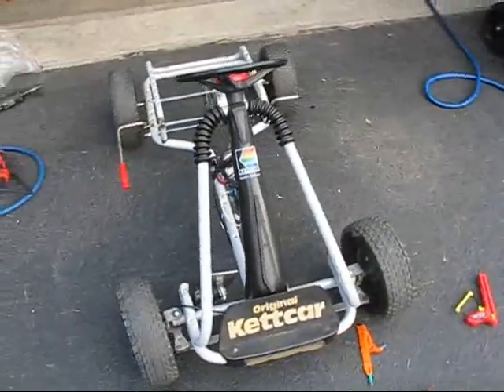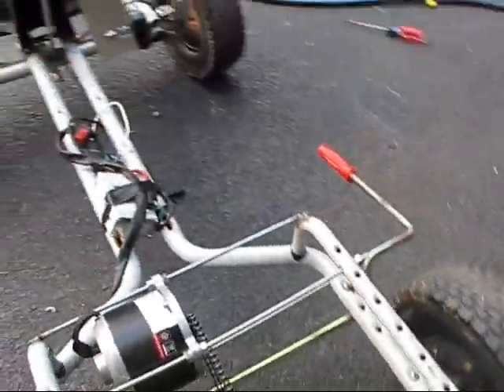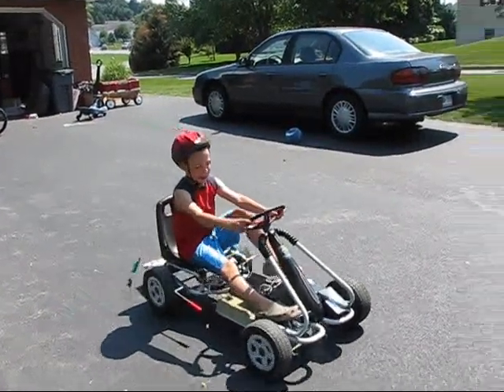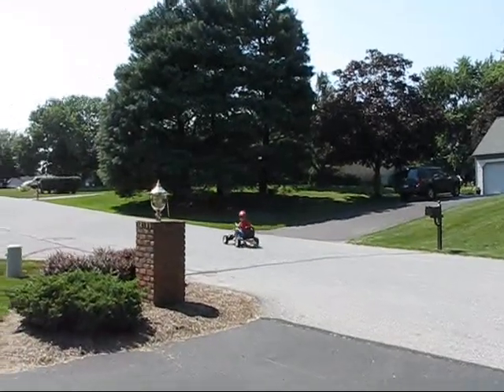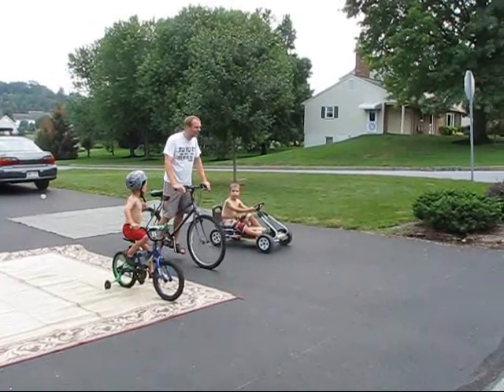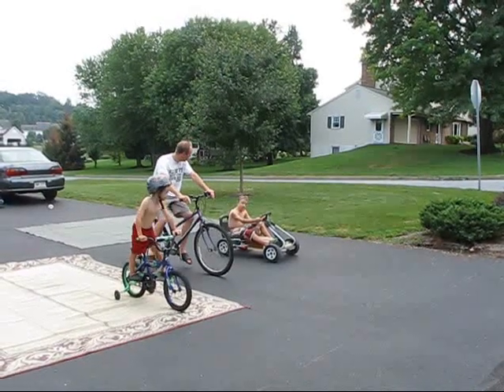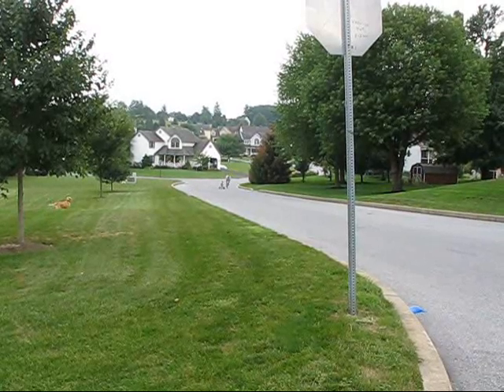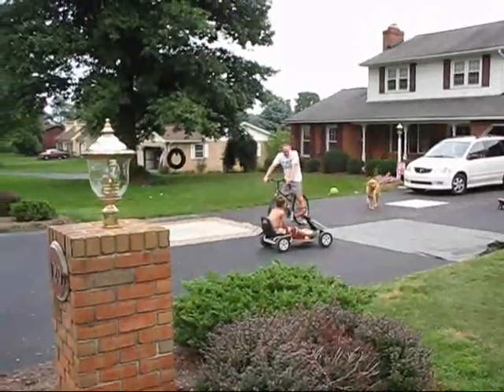Electric Kettcar Conversion.wmv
Electric go-kart conversion. Using an old Kettcar